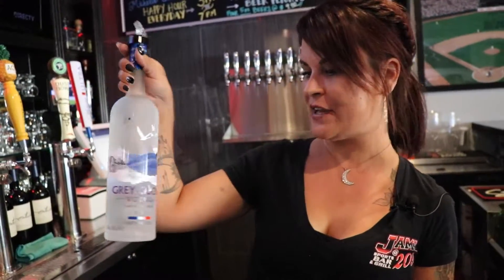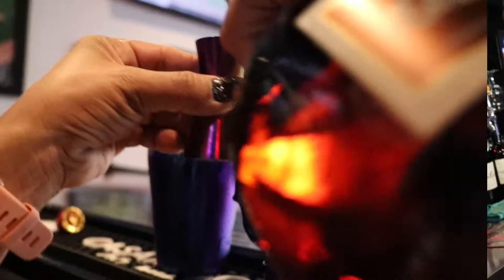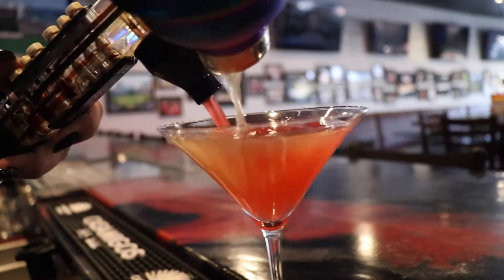Classy Cosmo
Stay Classy JAMS FAM